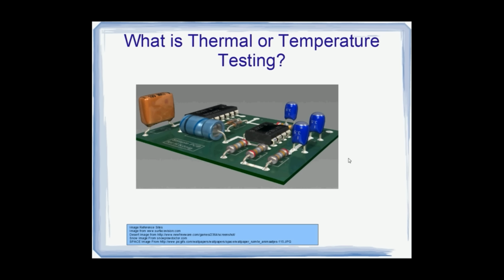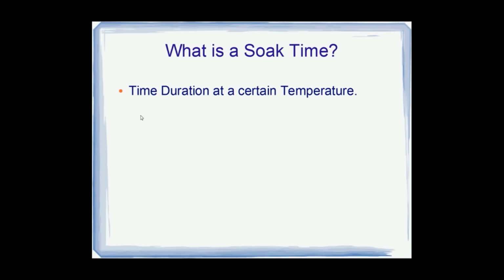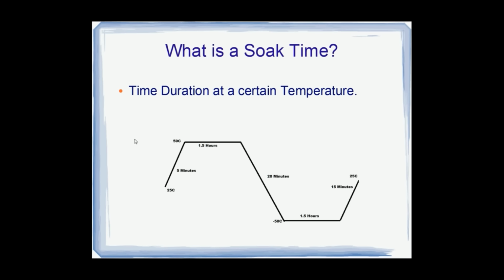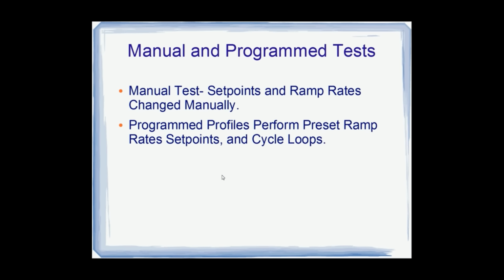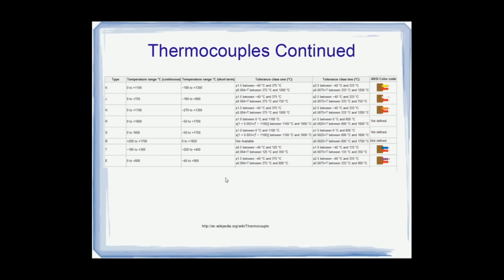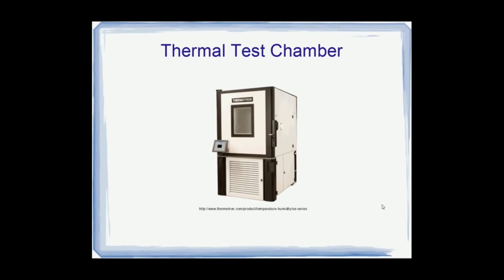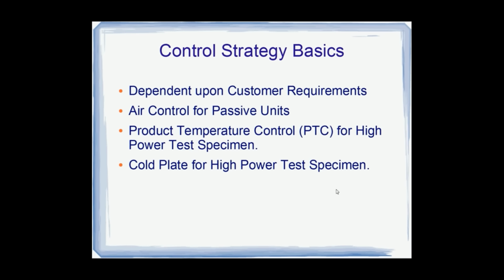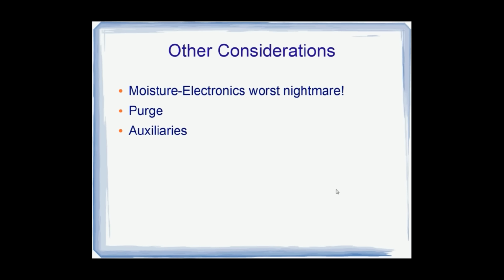Introduction to Temperature (Thermal) Testing- Temperature Cycling Tests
Whether you are cycling or soaking, temperature testing is an important test in any reliability or validation plan.

In a Introduction to Temperature (Thermal) Testing, we will learn about theory and application for temperature (thermal) testing.

Thank you for supporting "Everyone's Favorite Reliability and Test Guy!"

Want to learn more or get reliability, test, and validation engineering training or consulting from Tom Resh?